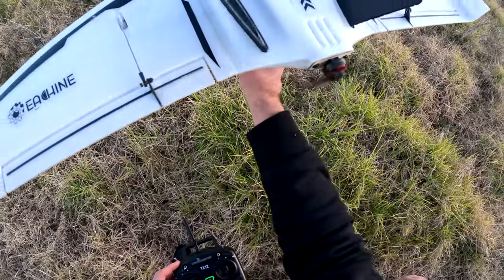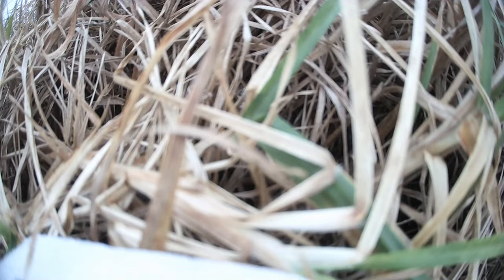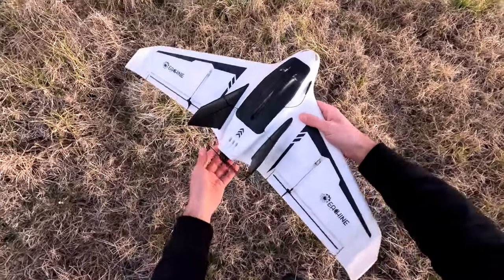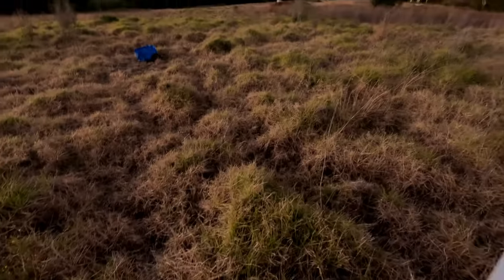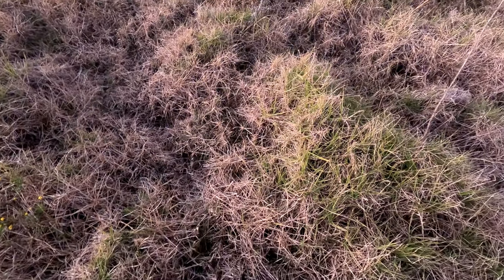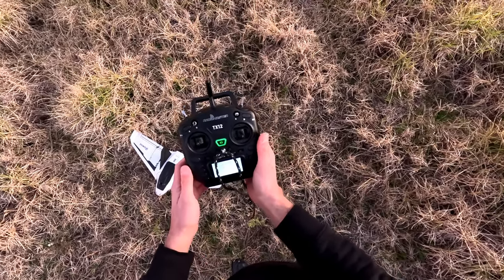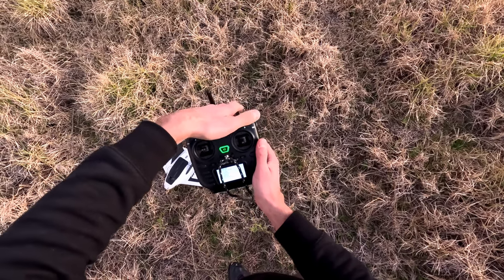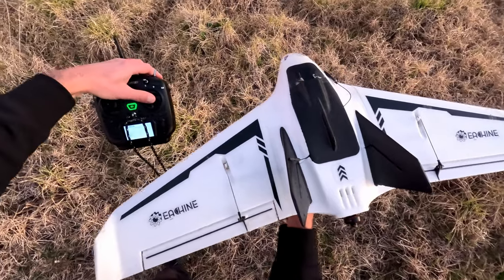How to launch a delta wing. Every time.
Video explains why delta wings such as ATOMRC Mobula 650, Sonic Modell Baby AR Wing, ZOHD Dart are sometimes difficult to launch and 2 methods I found that always work.